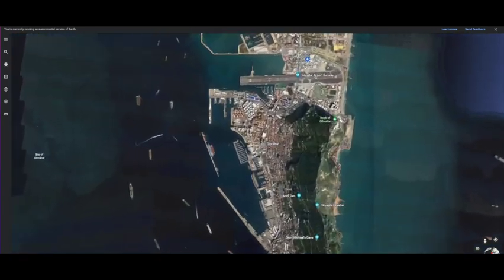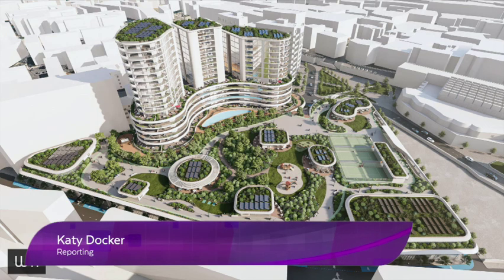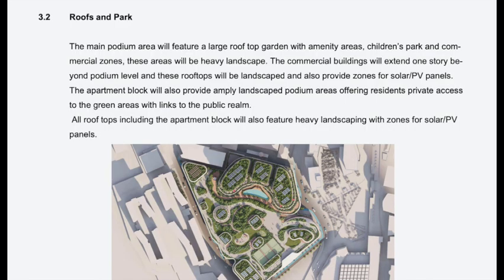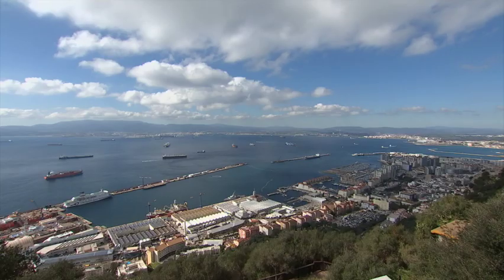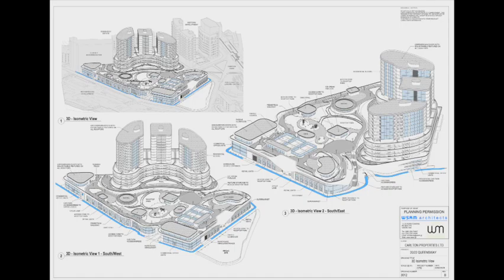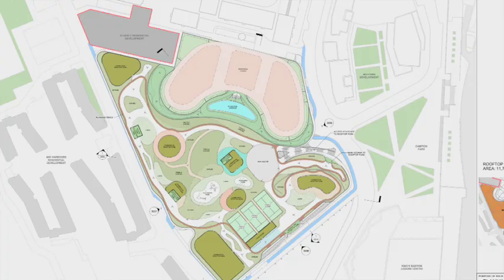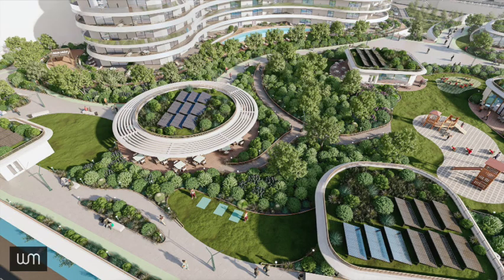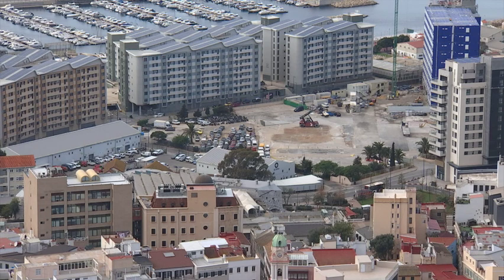Plans for large multi-purpose development on Queensway submitted to DPC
A large footprint of land on Queensway is the site of a proposed development that has been submitted to the Development and Planning Commission.

The plot sits to the South East of the new nursing home at Rooke.

Part of the area was used for Covid testing during the first lockdown, and is mostly derelict now.

Editor’s note: this report refers to the architects as WM but they are in fact WSRM.